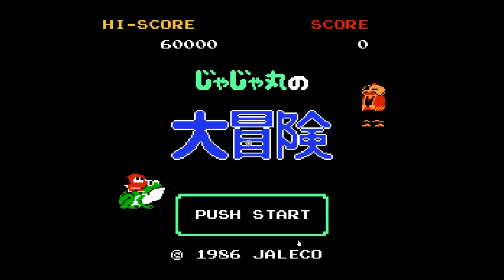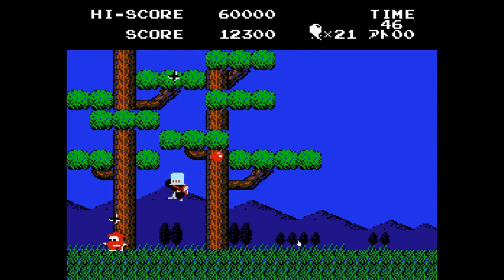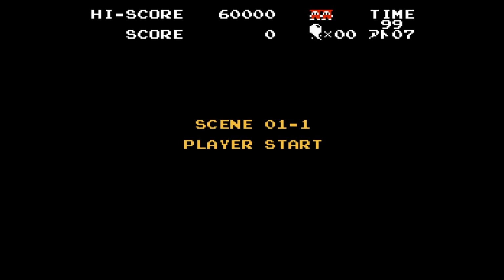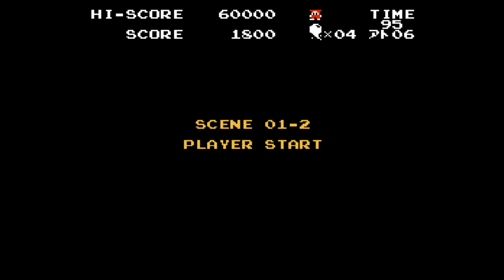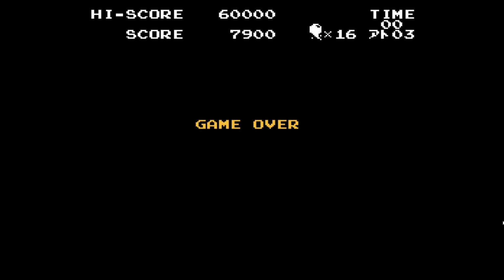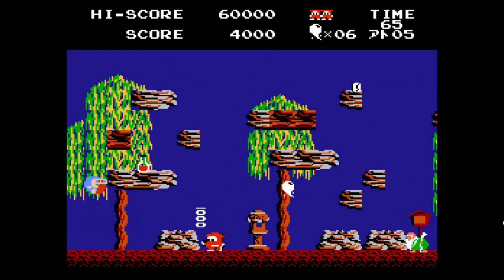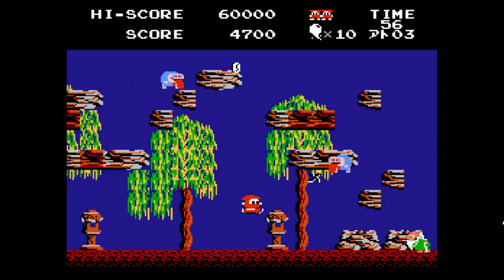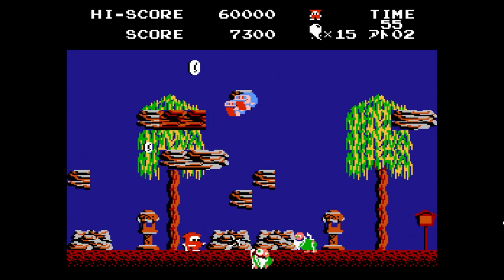JaJaMaru no Daibouken (JaJaMaru's Great Adventure) Playthrough Nintendo Famicom 1986 Jaleco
JaJaMaru no Daibouken (じゃじゃ丸の大冒険, "JaJaMaru's Great Adventure")[2] is a Family Computer video game that was released exclusively for a Japanese market in 1986.

The player controls a red ninja, JaJaMaru, as he progress through a series of Japanesque levels defeating evil spirits that have spread across the land.[3] The player can even ride his faithful frog if he can recover it from hiding.

Soul
Collect 50 of these for an extra life.
Transparent pill
The player becomes transparent and invincible against enemies in addition to their attacks.
Dolly
The player can jump longer distances and at higher speed.
Super Shuriken
Expands the range of the "Fixed Time Shuriken". It helps to kill different enemies and their souls can be taken. Also enables every enemy to blow down to size.
Flash
Items such as flashlights. The player can stock up on flashlights and use at any time at the enemy.
Diamond
Adds a certain amount to the player's score.

JaJaMaru no Daibouken was one of the video games bases for the manga Famicom Rocky published by Coro Coro Comics from 1985 to 1987.
In 1986, JaJaMaru no Daibouken was adapted as a manga by Ōno Katsuhiko. It was released in the Number 12 of part collection Hisshō Tekunikku Kan Peki-ban (必勝テクニック完ペキ版) and published by Wan Pakku Comics.

Jajamaru no Daibouken (roughly translated: Great Adventure of Jajamaru) is a ninja-action game developed by Jaleco for the Famicom in 1986. It is the second game in the "Jajamaru" series, and the sequel to Jaleco's earlier game Ninja Jajamaru Kun. This game attempts to merge elements of the previous game with more side scrolling elements found in Nintendo's immensely popular Super Mario Bros. The result doesn't quite force you to deal with enemies like the earlier game did, and it doesn't quite reward you for exploring the stage like Super Mario Bros. does.

Jajamaru must proceed through a stage from left to right, attacking or avoiding the enemies that he encounters along the way. Certain oddly colored blocks can be hit from beneath to reveal point items, power ups, or possibly bombs that kill Jajamaru, so you must always watch what appears. A timer counts down as you proceed to the right. If it runs out, a flame appears and begins to hunt you down. After one stage, you must engage in a boss fight that is more like a bonus stage. Then the next scrolling stage begins, followed by another boss fight and so on. There are 20 distinct stages that repeat. In 2004, the game was included as one of five Famicom games in Jajamaru Jr Denshouki Jaleco Memorial for the Game Boy Advance.

The Catfish Pirate is back! And he has kidnapped Princess Sakura yet again. Jajamaru won't stand for this. He hops on his giant frog and rushes into battle for Princess Sakura's freedom yet again. He will have to proceed through 10 different stages, and face 4 different mini-bosses before taking the battle directly to the Catfish Pirate. After defeating him twice, Princess Sakura will finally be safe.